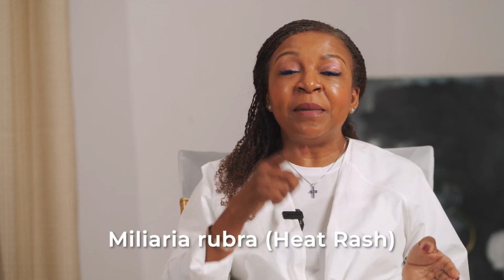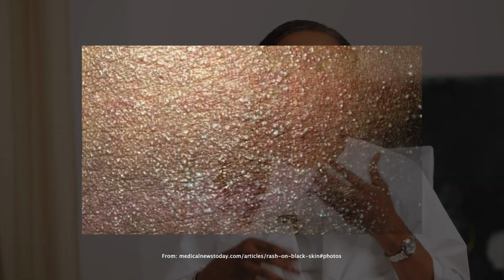LIFESAVERSSERIES WHY YOU SHOULD NOT PANIC IF YOUR BABY HAS NEONATAL ANCE/RASHES | PEDIATRICS TO GO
Find out more on neonatal acne/rashes with Dr. Zainab Mudasiru, co-founder of Babies Matter Medical Centre

Pediatrics To-Go is an educational tool serving to make pediatric information accessible on a global scale. It was founded by Ekuase Sanusi M.D. September 2022.

Ekuase Sanusi M.D. is a US-trained and board certified Pediatrician since October 1997, and trained at New York University NYU, and Loma Linda University Children’s Hospital.
She established Pediatric Partners Practice in Victoria Island, Lagos in 2011, and is on staff at Children’s Healthcare of Atlanta in Pediatric Urgent Care.
She is a Fellow in good standing with the AAP, and Society of Pediatric Urgent care.

Please Visit us at Pediatric Partners Hospital Victoria Island, Lagos if you need our services. We are always ready to SERVE YOU!